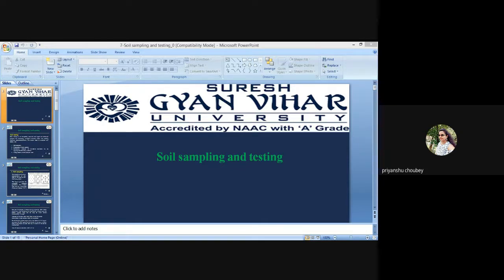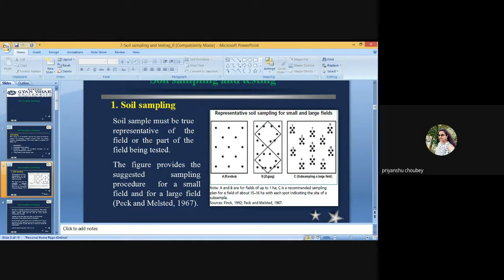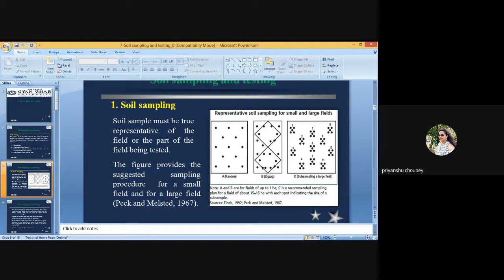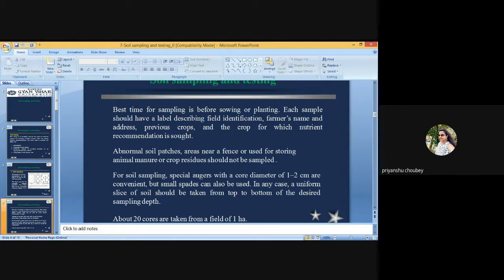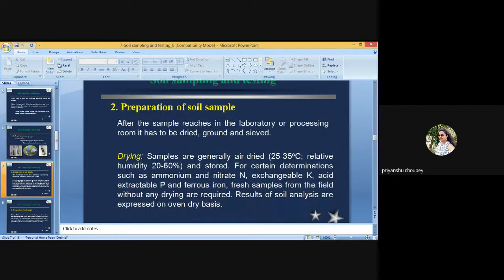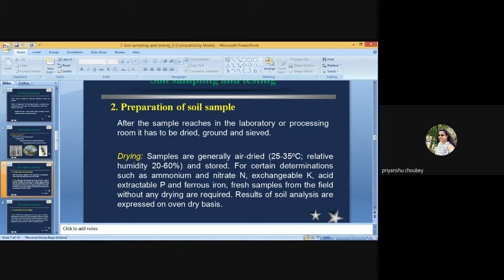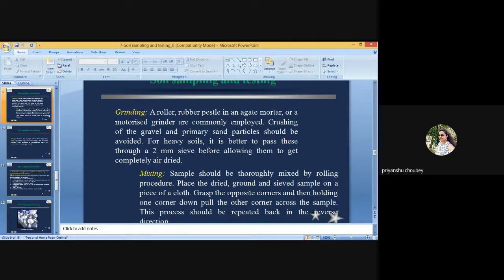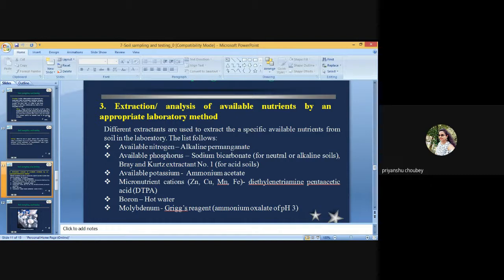Soil sampling and testing By Ms. Priyanshu Choubey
Subject - Principles of Soil Science